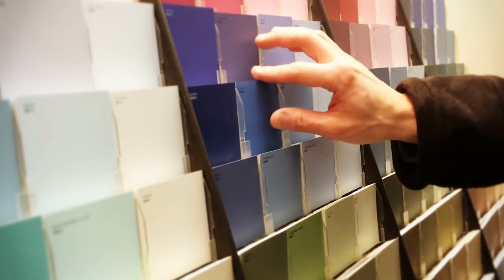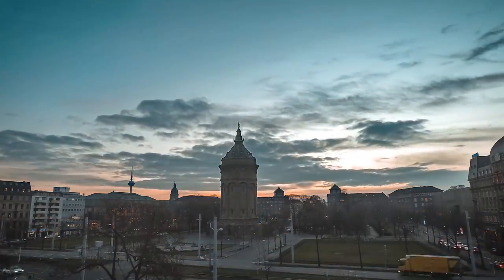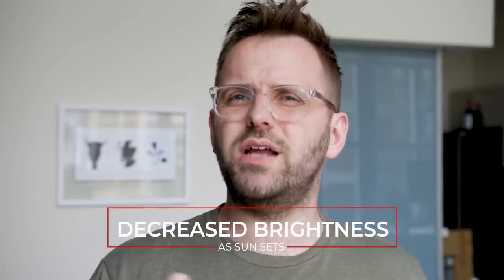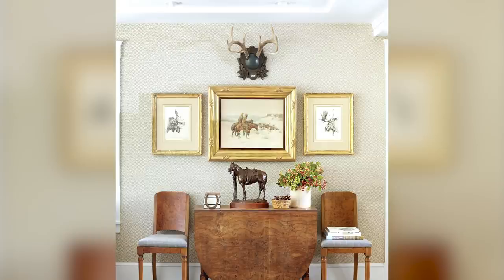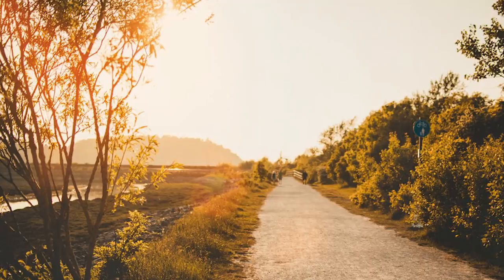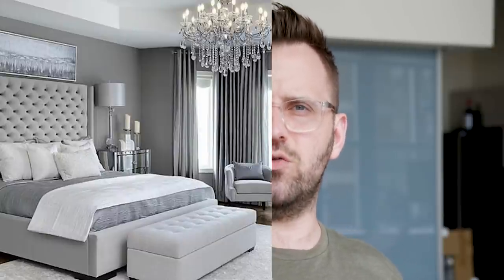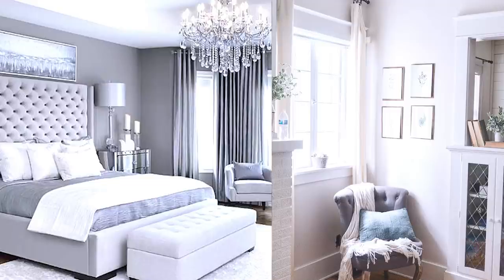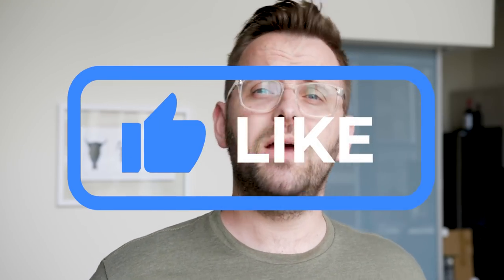How to Pick Colors for NORTH FACING ROOMS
Custom Color Palettes The direction of your lighting exposure can have a huge impact on how colors appear in your space. If you have ever struggled with north facing rooms, this is some paint color advice on how to handle northern exposures!